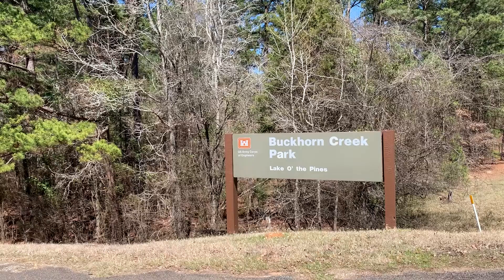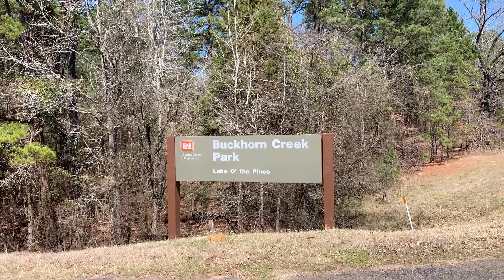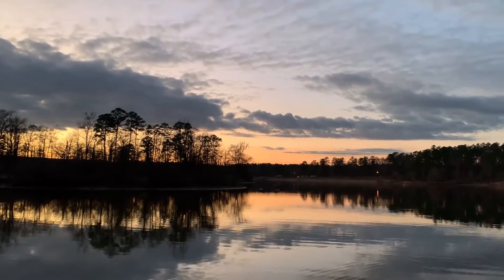Campground Review of Buckhorn Creek on Lake O The Pines in East Texas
This video is a review of the Buckhorn Creek Park campground on Lake O' The Pines in East Texas. It's a beautiful lake, and a fantastic campground with plenty of amenities.

In this video:
0:00 - About Lake O The Pines
0:39 - Camp Sites at Lake O The Pines
1:23 - Restrooms
1:50 - How Many Sites and Amenities
2:42 - How the Sites are Named
3:10 - Camping and Fishing
3:58 - Section 1 vs Section 2
5:10 - Opinion